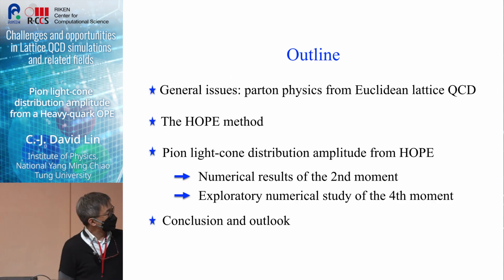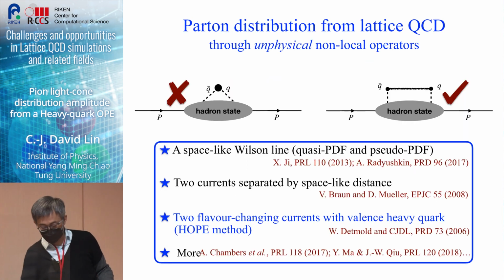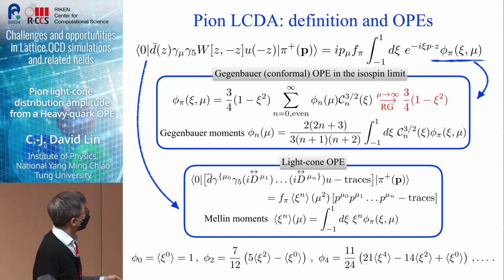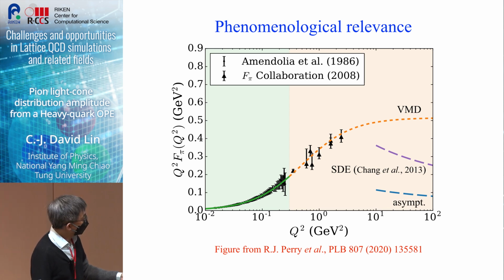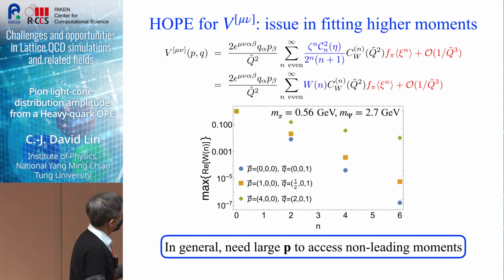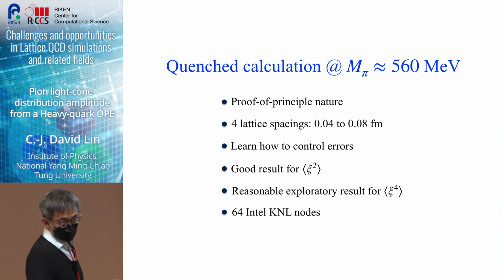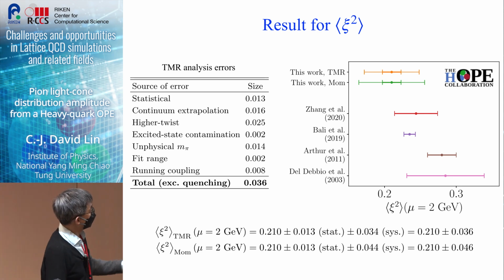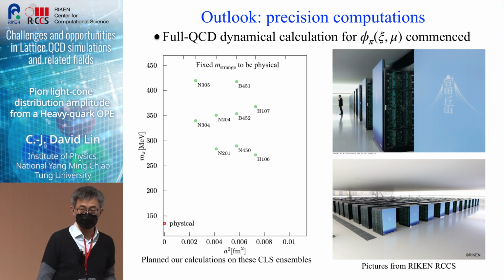”Pion light-cone distribution amplitude from a heavy-quark operator product expansion”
Challenges and opportunities in Lattice QCD simulations and related fields, 15 February, 2023

C.-J. David LIN (Institute of Physics , National Yang Ming Chiao Tung University)

Challenges and opportunities in Lattice QCD simulations and related fields